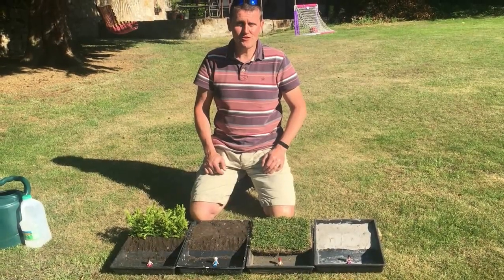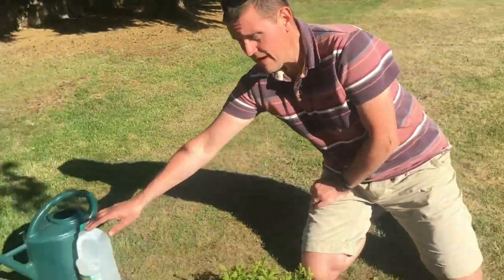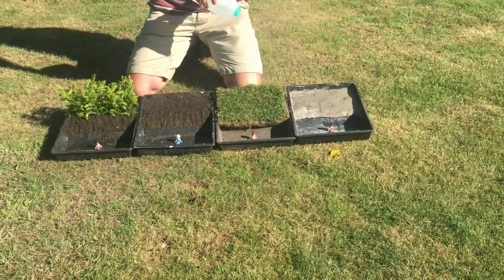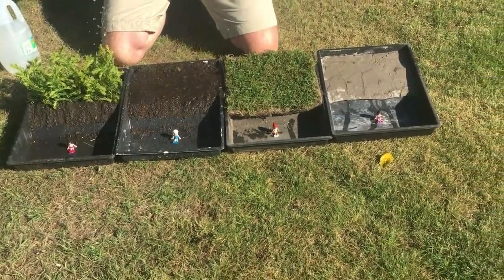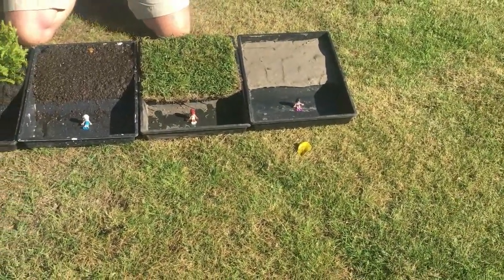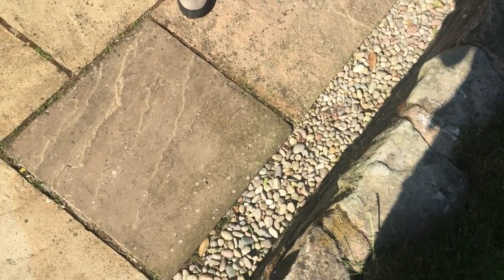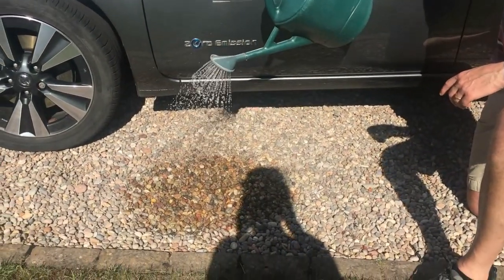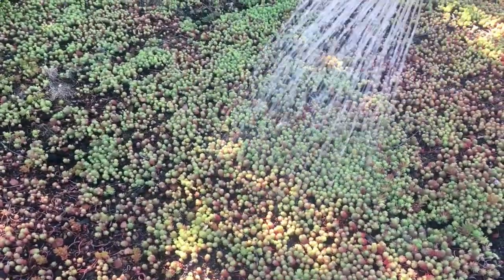ICE Scotland Pitch 200 Final: Peter Robinson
Let's talk about Sponge Cities

In his pitch Peter presents the growing concept of ‘Sponge Cities’ a scalable approach contributing to better water management in this case, due to lockdown, at a house scale, but could also include the Glasgow Smart Canal at a city scale.  The pitch includes use of his P6 STEM flooding kit for some basics on hydrology!